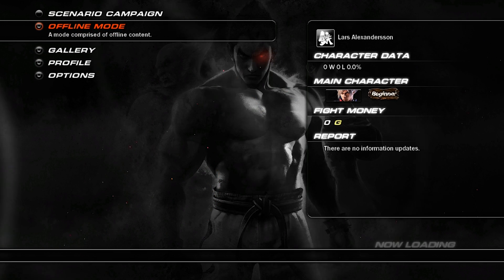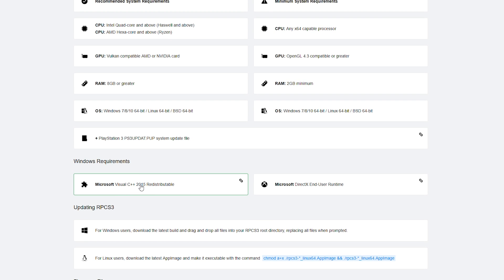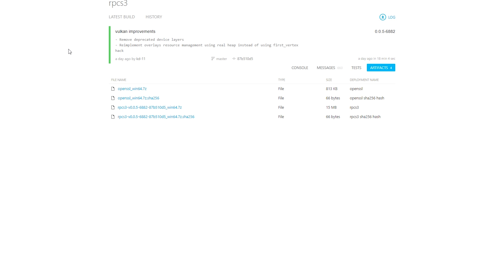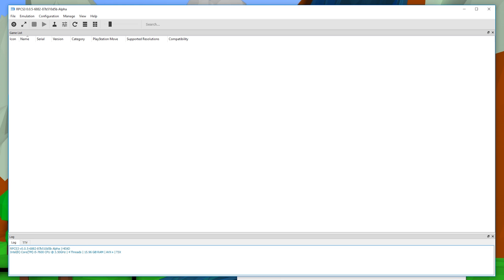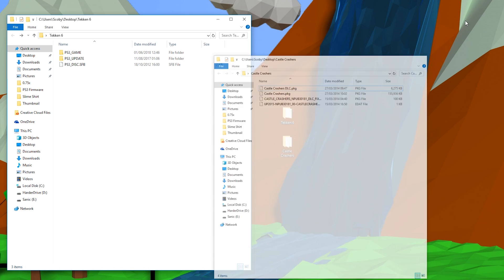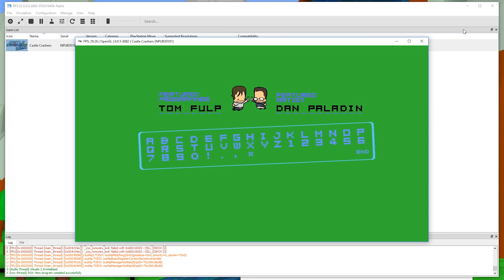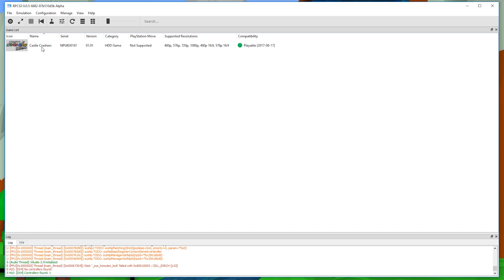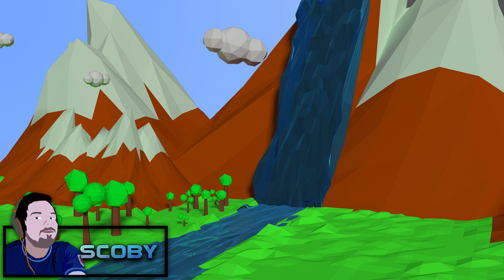How to Play PS3 Games on PC 2018! RPCS3 Setup Tutorial! PS3 Emulator 2018 FREE! PS3 Games on PC 2018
Hey guys my name is Scoby and in today's video, I am going to be showing you how to play PlayStation 3 games on your PC for free using the emulator rcps3 in 2018!

This method will be 100% FREE and will work really easily! We will be achieving this by using the free PS3 emulator for PC called RCPS3 which you can find links to below!

About RPCS3:

RPCS3 is an open-source Sony PlayStation 3 emulator and debugger written in C++ for Windows and Linux. The project began development on May 23rd, 2011 and currently sports modern Vulkan, Direct3D 12 and OpenGL graphic APIs. The emulator is capable of booting and playing hundreds of commercial games. With each and every contribution and donation, more and more games are becoming closer and closer to either booting or full playability.

RPCS3 was founded by programmers DH and Hykem. The developers initially hosted the project on Google Code and eventually moved it to GitHub later in its development. The emulator was first able to successfully boot and run simple homebrew projects and was then later publicly released in June of 2012. Today, RPCS3 is dubbed the most complex videogame console emulator of all time with its endless goal to effectively emulate the Sony PlayStation 3 console and all of its aspects.